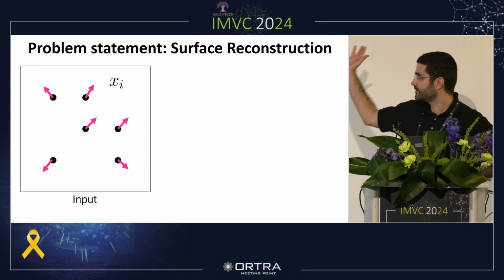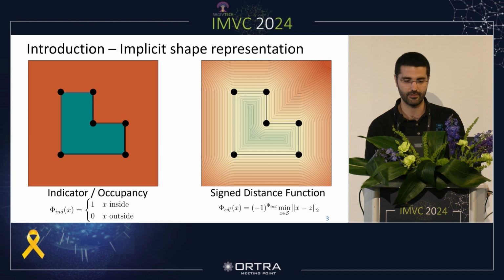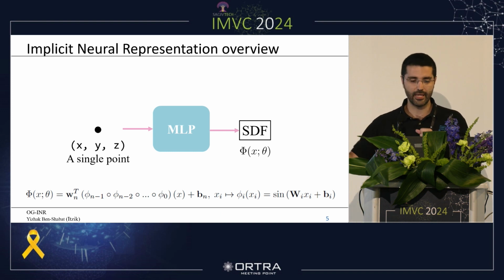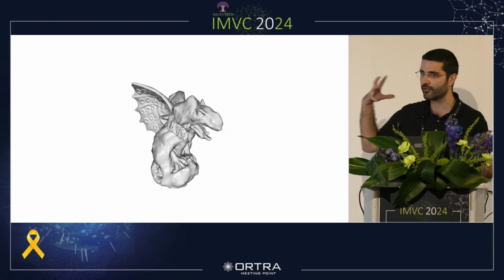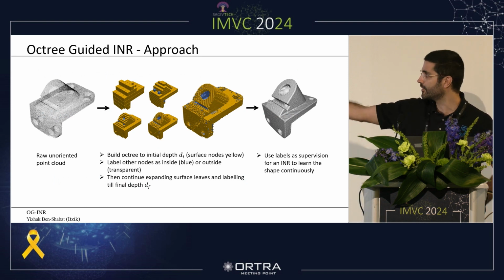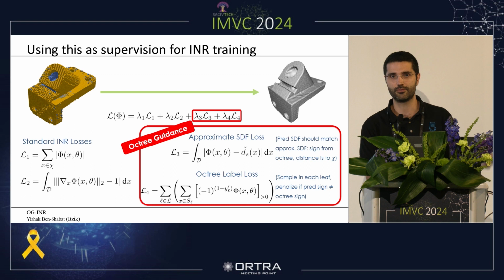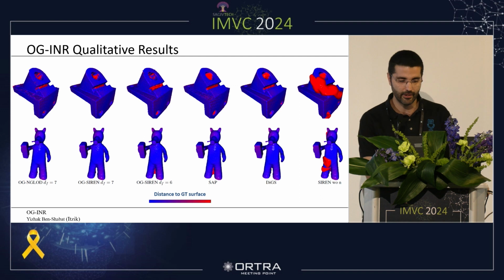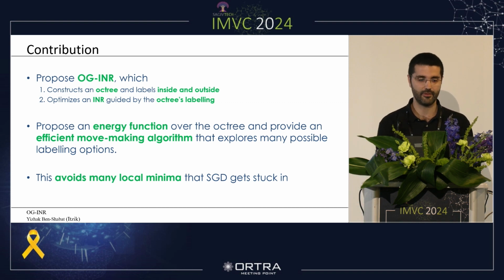IMVC 2024 - Itzik Ben Shabbat , The Australian National University and Technion